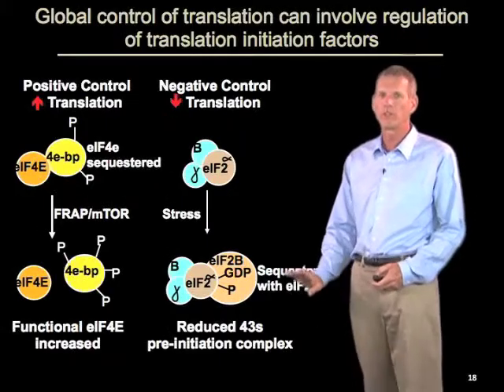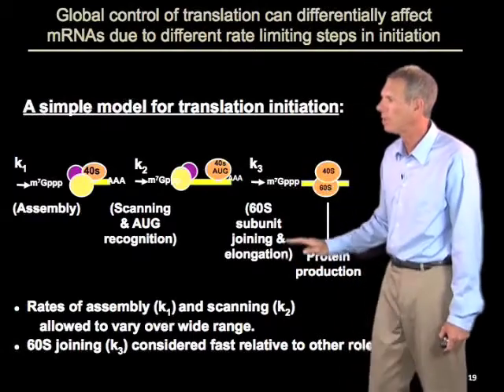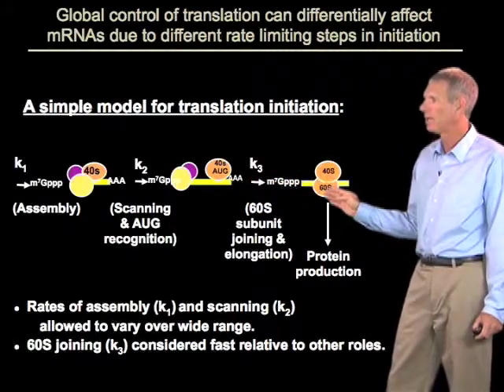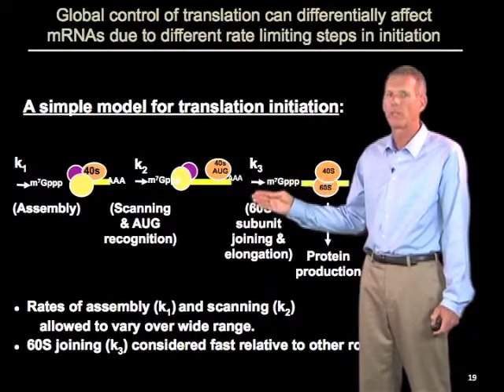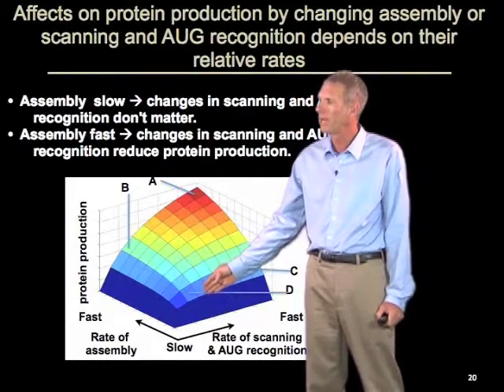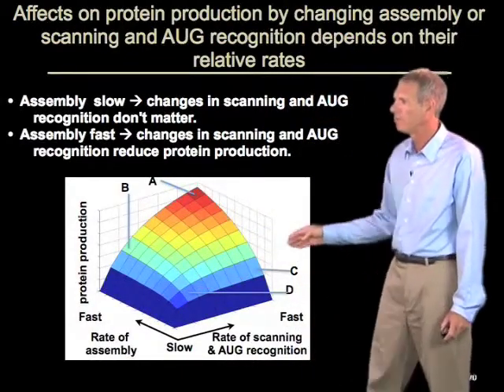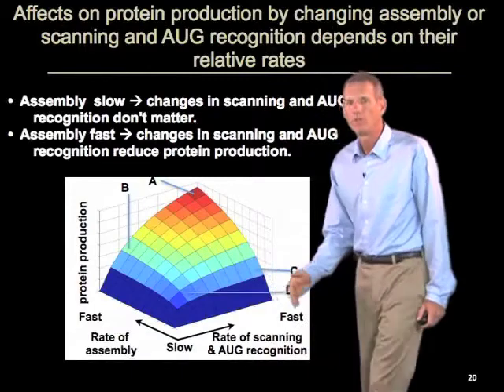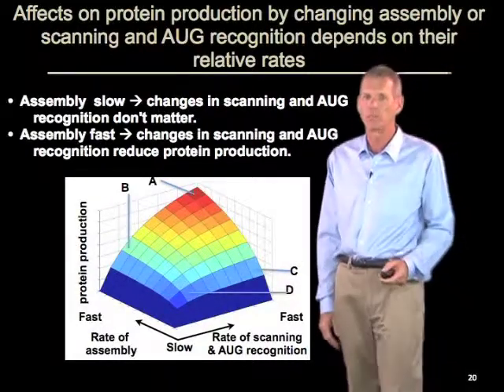Rate limiting steps in regulation of translation - Roy Parker (Boulder/HHMI)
Global control of translation affects the rate of mRNA translation differently.